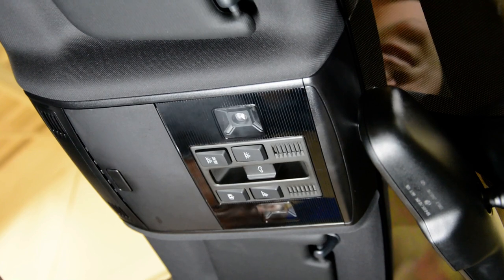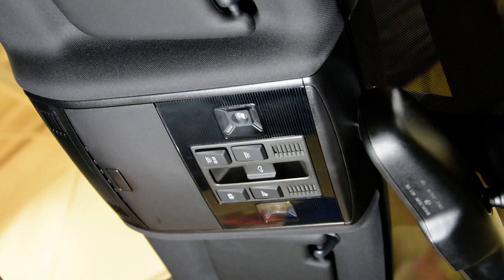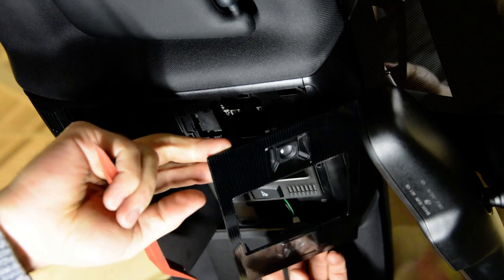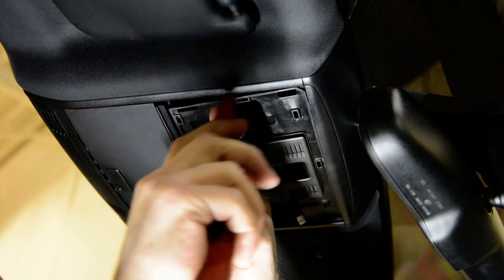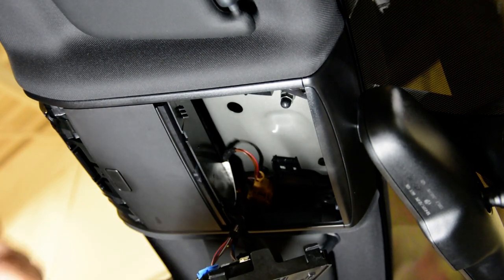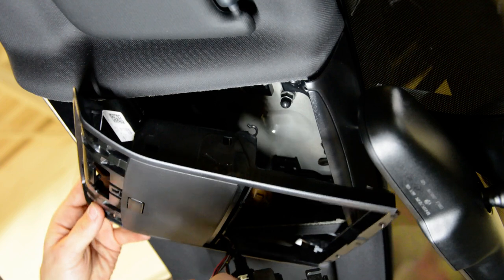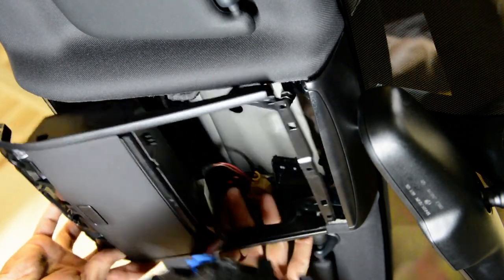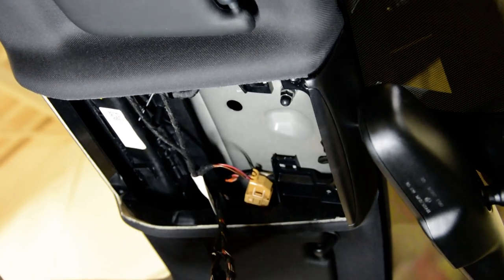VW GOLF VII Interior Dome Light Removal (DIY)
VW GOLF MK7 Interior Dome Light Removal /Bulb Replacement
Ausbau Innenleuchte
VW GOLF dachhimmel beleuchtung Here are some AliExpress links to cheap tools that I use daily in my workshop:

Plastic removal tool:
-11 pieces removal tool set (I have bought this one for almost 3 years and I still use it)
-22 pieces removal tool set
-7 pieces ceap removal tool set

Torx:
-Torx Screwdriver Set from T5 to T30
-Long torx Screwdriver  T15 T20 T25 T27 T30(use torx t20 to remove the car exterior door handles almost all cars have this screw)

Small Electric Drill Cordless Screwdriver:

Flexible Magnetic Pick Up Tool:

Rubber Eraser disk:
(i use this to remove old Stickers and Glue Adhesive left on car)

LED Flashlight:

Here are some cheap tools that I use daily in my workshop:

Plastic removal tool:
-11 pieces removal tool set (I have bought this one for almost 3 years and I still use it)
-22 pieces of a removal tool set
-7 pieces of cheap removal tool set

Rubber Eraser disk:
(I use this to remove old Stickers and double side tape left on the car after I remove badges)

LED Flashlight:

Infrared Thermometer: